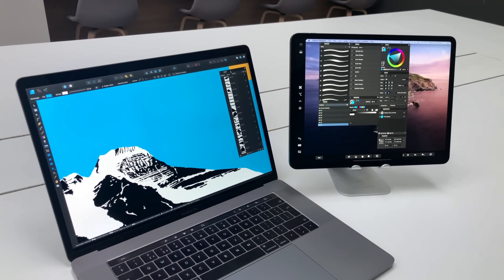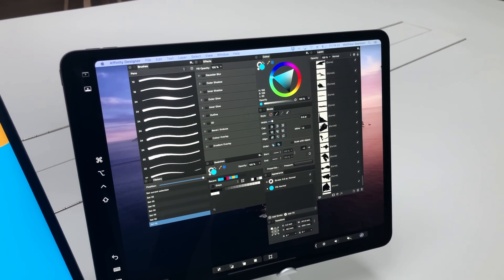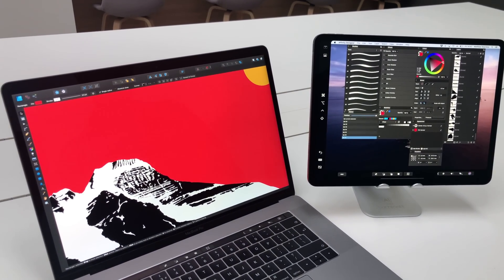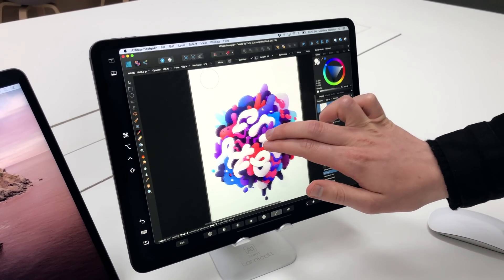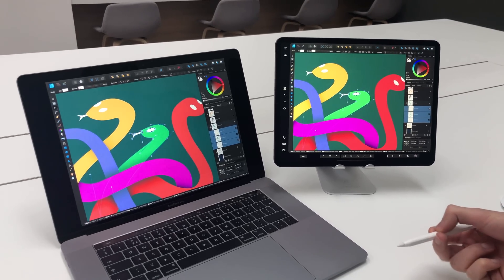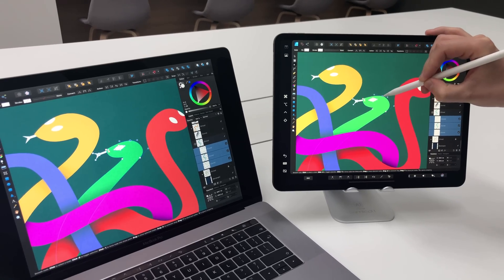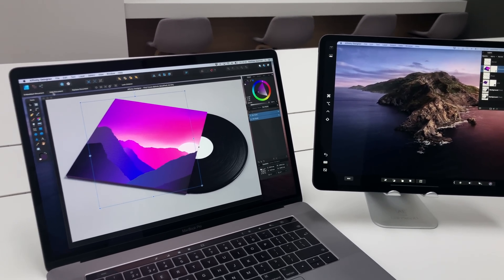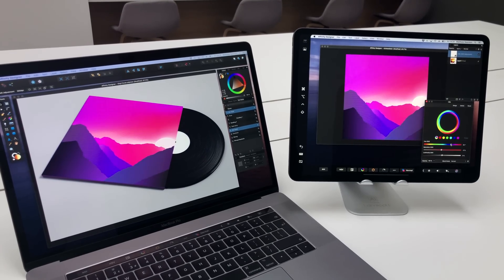Affinity Designer 1.7 with Sidecar sneak peek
Affinity Designer 1.7 using sidecar in the macOS Catalina and iPad OS betas. Apple's done a fantastic job of this - even when connected wirelessly there's no real detectable lag. That makes this a fantastic graphic tablet, being able to take advantage of Pencil pressure and other dynamics. Especially as you can take it away from your desk and keep working on the sofa ;) Apple are releasing this update in the Autumn, and we'll be sure to be doing some cool optimisations for it too!